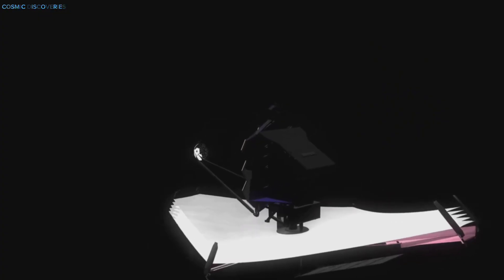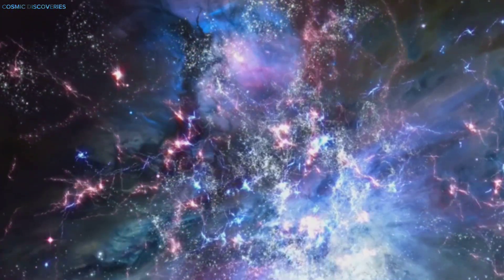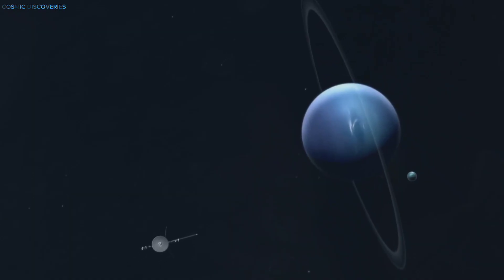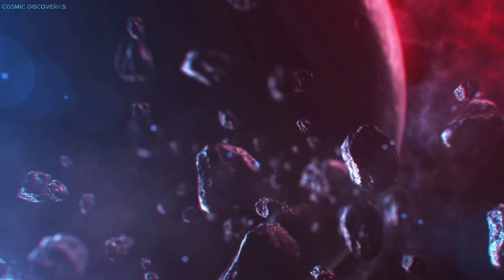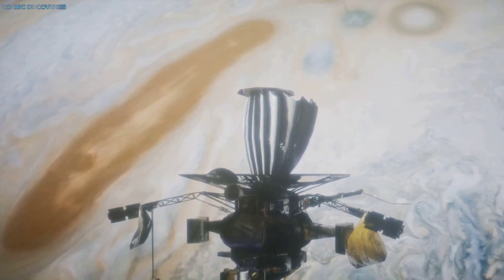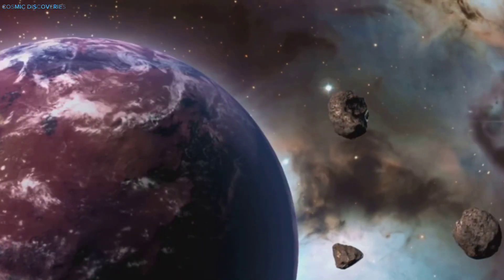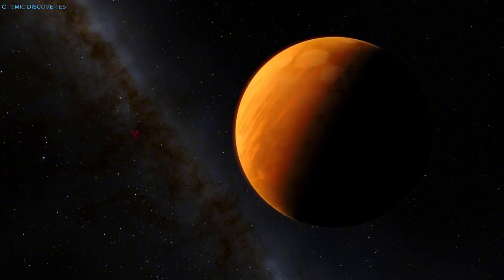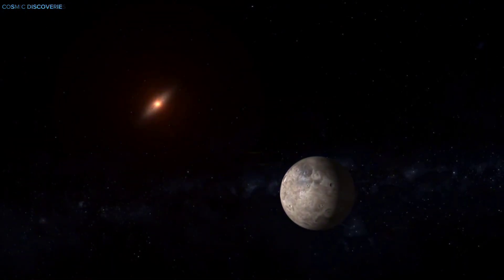"James Webb Telescope Spots Something Massive Just Crashed Into Neptune"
The James Webb Space Telescope has observed a colossal impact event on Neptune, revealing unprecedented details. Scientists detected a massive object, possibly a comet or asteroid, colliding with the ice giant. The impact unleashed a bright flash and left a noticeable disturbance in Neptune's atmosphere. This rare event provides valuable insights into the dynamics of our solar system. Researchers are analyzing the data to determine the object's size and composition. Such collisions help explain the formation and evolution of planetary atmospheres. The discovery highlights Webb's ability to capture high-resolution cosmic events. Further observations may uncover more about Neptune's weather patterns and chemical changes post-impact.